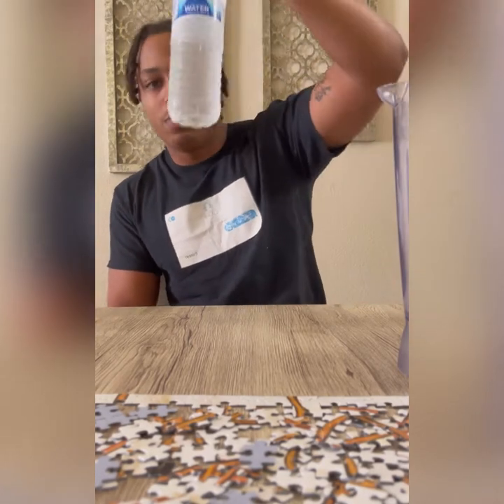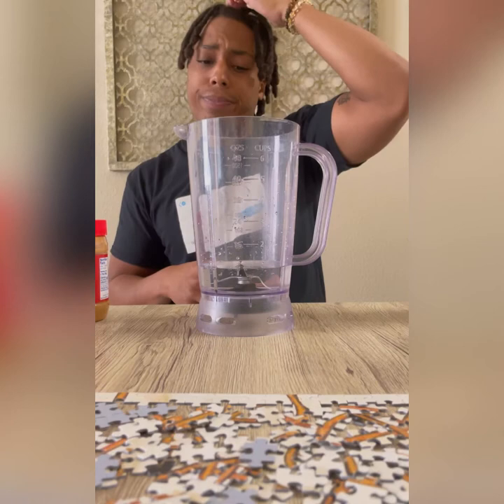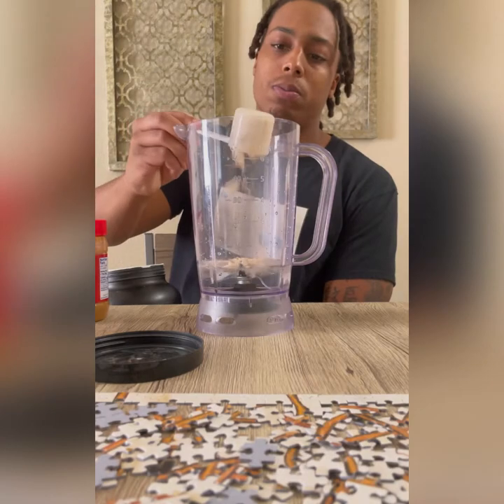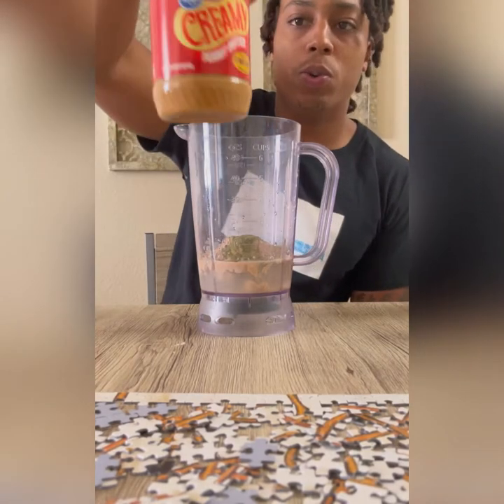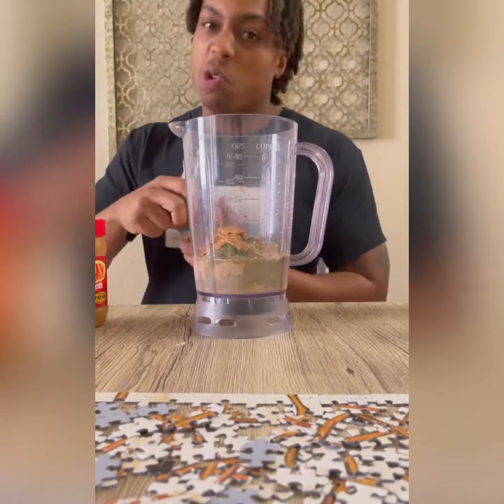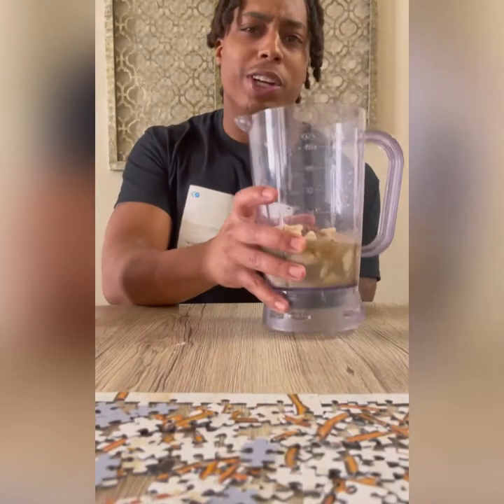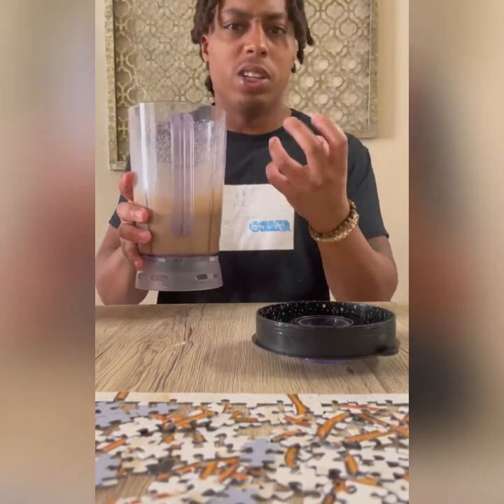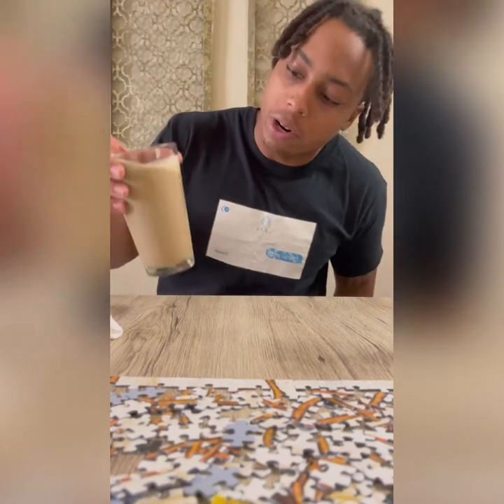Get Gainz! How I Make My Protein Shake for Muscle Growth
Here’s my video on my personal protein shake I take for bulking & shredding.